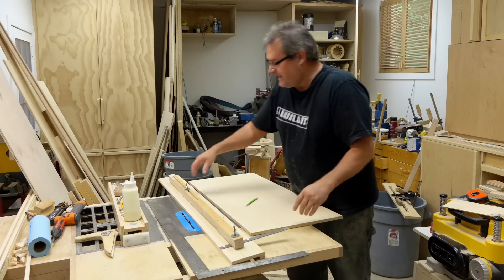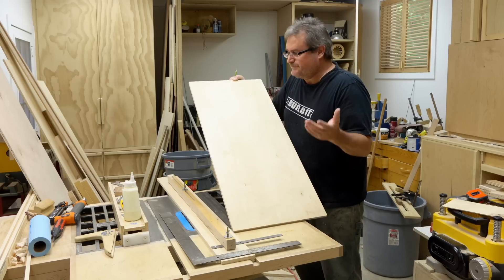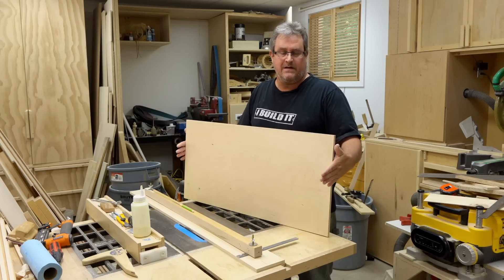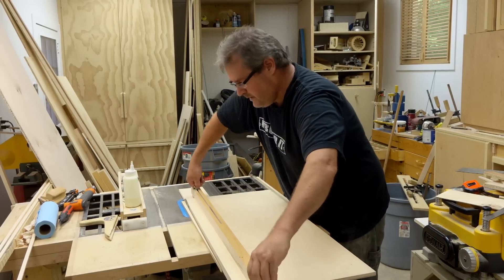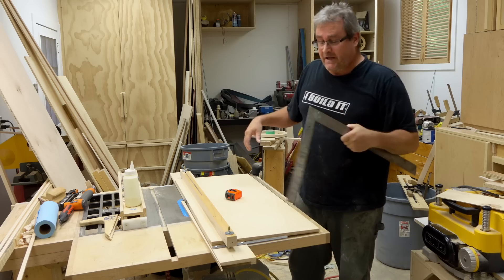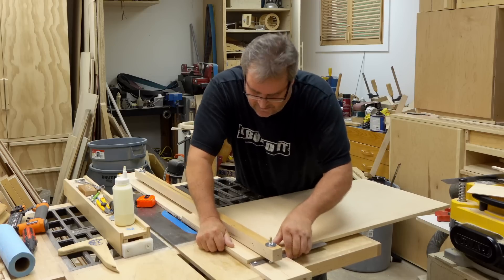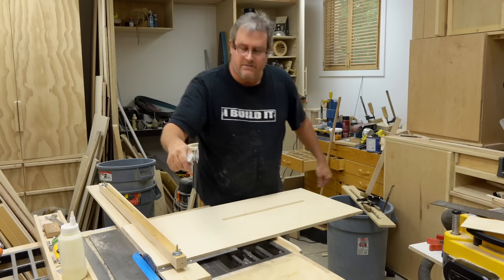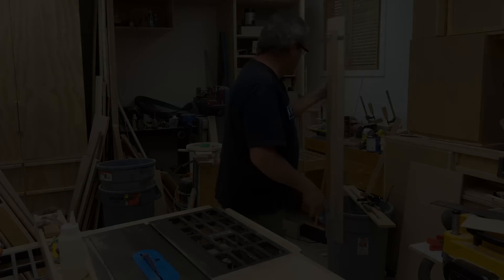How To Use The Wide Panel Crosscut Jig